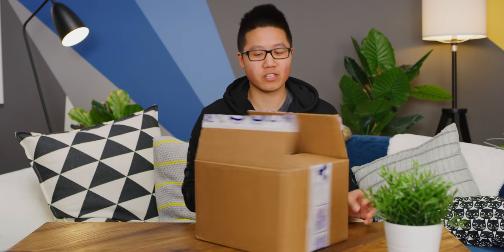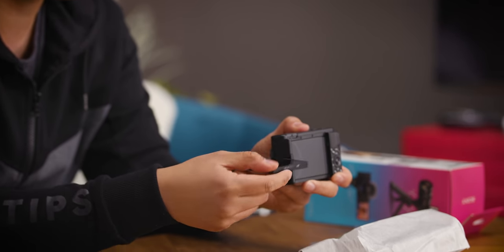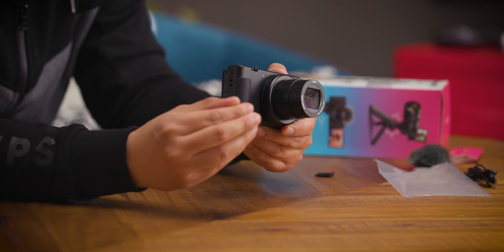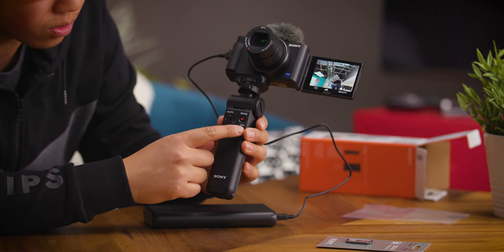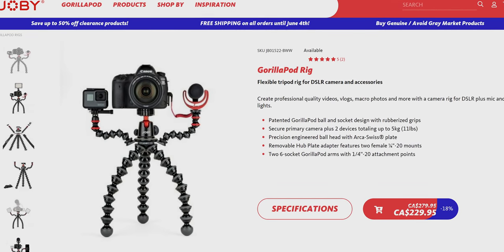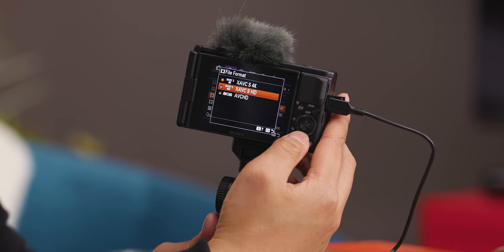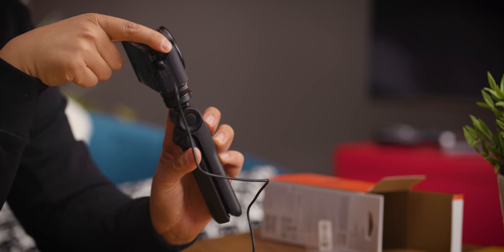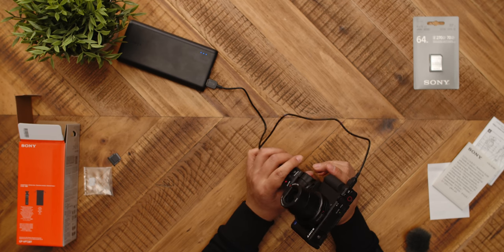How is THIS only $799?? - Sony ZV-1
How can you get so much performance for $799? Should we stop using our Red Cameras?

Buy ANKER 26800+ Battery Banks
On Amazon (PAID LINK)
On NewEgg (PAID LINK)